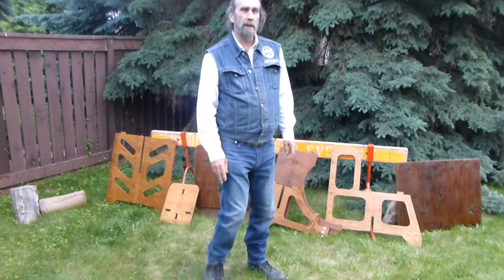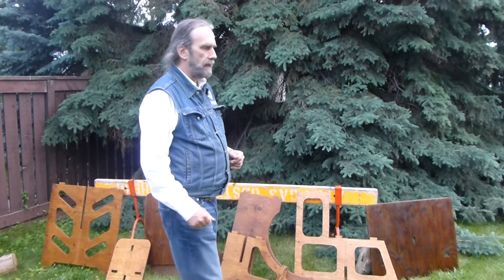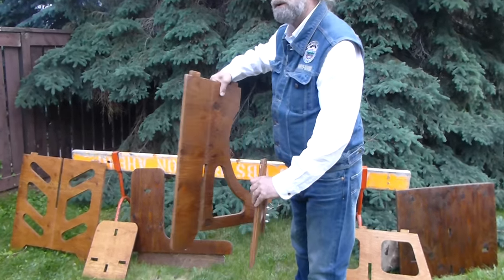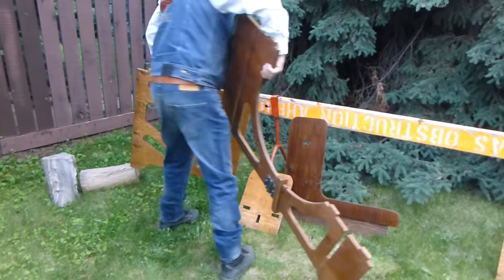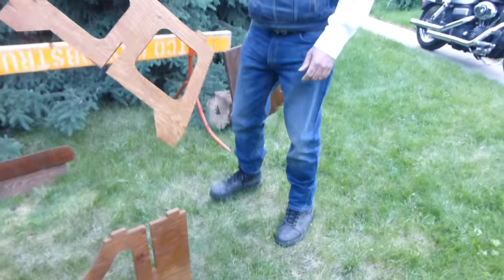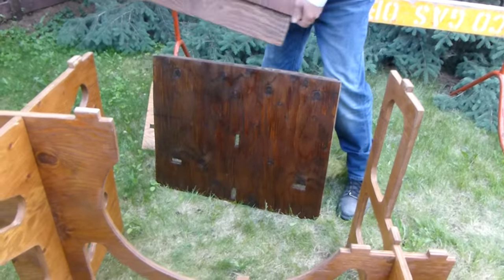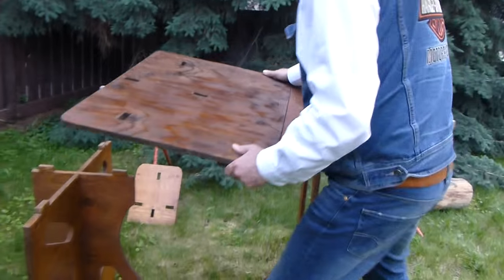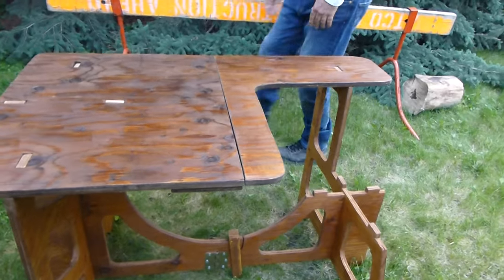Home-made, Portable Shooting Bench Assembly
Having enhanced the design of this shooting bench so it folds down into small enough pieces to transport in the trunk of a small car, I thought I might as well share a video of how it's put together, to accompany the set of plans I made for it.

The portability aspect was a big factor in the design.  I kind of made this table twice.  The first time the table top and longitudinal center strut were one piece.  Then I found it wouldn't fit in the trunk of my car, so I scratched my head for a couple of weeks, thinking about it now and then - trying to think of some simple way to achieve that goal.

Eventually the methods of making the center strut fold-able and the table top in two pieces dawned on me, so I gave them a try and found they worked well.

By the way, I saw (in one of the shares) someone inquiring about how to get that circular arc drawn and cut.  Well, that Harley on the sidewalk on the right, just partly visible at times;  I used a discarded tire from it (16" wheel) to draw that.  So, in addition to a jig-saw and drill, I suppose the required tools list for this project has to be revised to include a Harley.  ;)

A few other notes not covered in the set of plans or video that might be helpful:

1)  I put 6 plastic "nipples" over the ends of the bolts that attach the hinge, exiting the center strut, to keep the bolt ends from scratching the other pieces when everything's stacked on one another.

2)  I took an orbital sander (60 grit, 120 grit and then 240) to all the parts after cutting them out, smoothing everything down and rounding the edges a bit (plywood likes to spinter on edges, so that helps).  Then I stained it and put a Varathane finish over it.

3)  This is a simple table to make (no great skills required) but probably the most difficult part is making the pattern; being sure you've drawn everything on the board correctly and clearly because it's easy to cut on a wrong track (especially at the tenon bumps) with the jig-saw if it's not clear.  You can easily screw up a 4x8 sheet by making a mistake there.  The old adage of "measure twice and cut once" really applies here.

4)  You can do it all with just a jig-saw, but I used a skil-saw for the longer, straight sections to make for a better cut.

5)  At the risk of over-stating the obvious, the mortises were cut by first drilling a hole through the plywood where they need to be made - a hole large enough in diameter to get the jig-saw blade through and begin cutting.